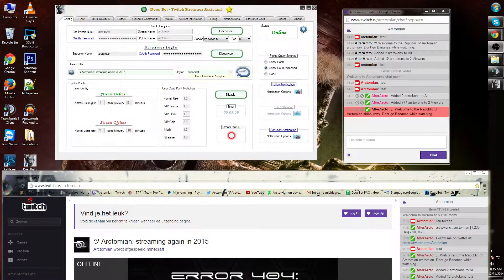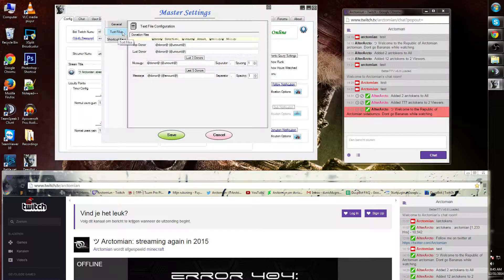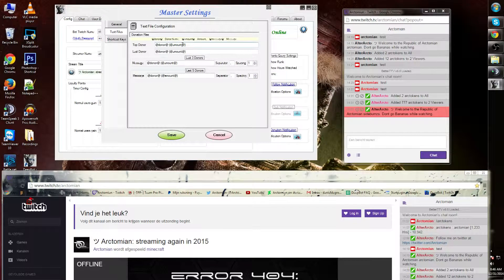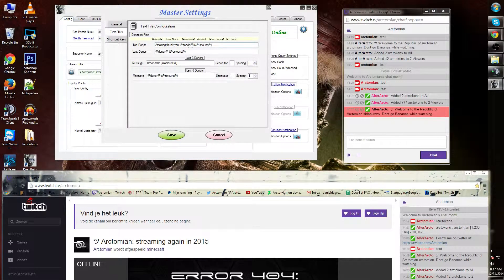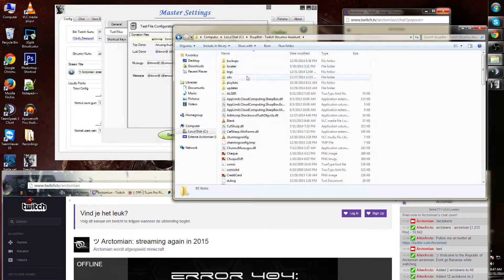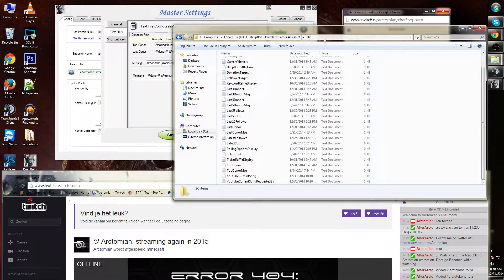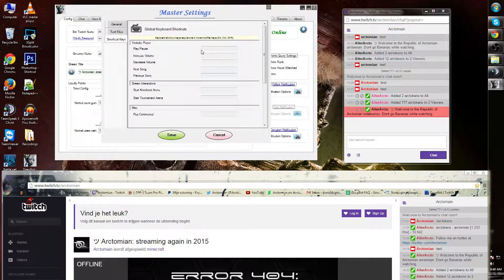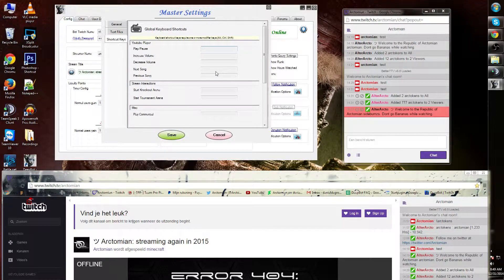#7 Deepbot Short'Z: Master Settings Shortcut Keys & Text Files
~ Mastersettings Textfiles
~ Mastersettings Shortcut keys